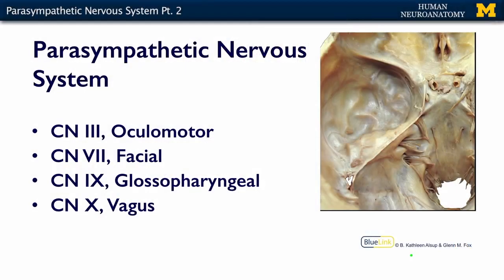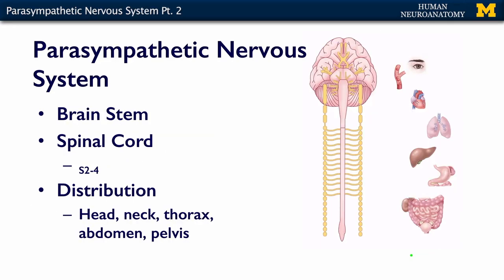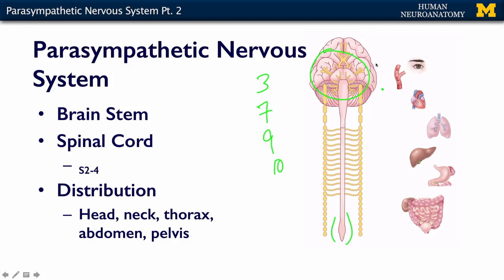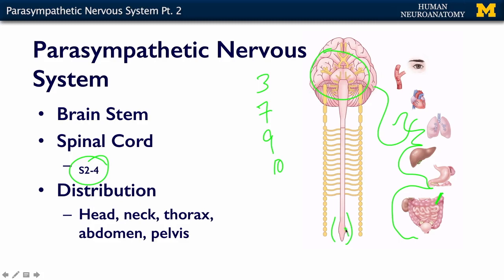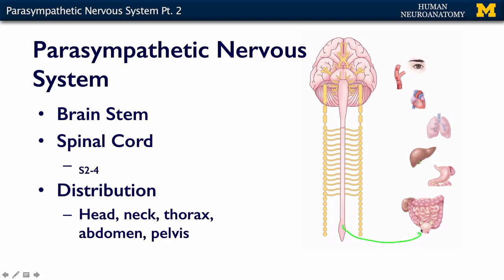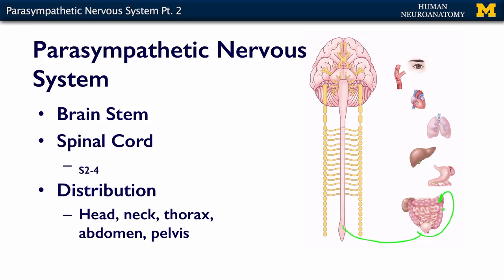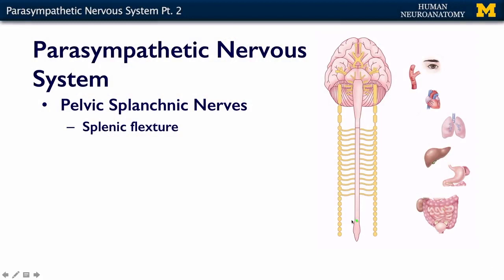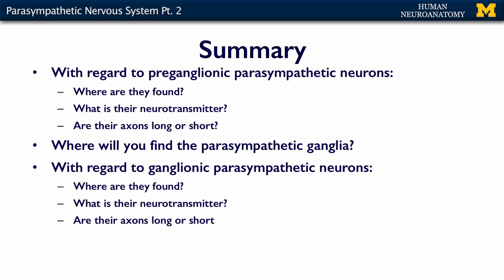Nervous System: Parasympathetic Nervous System (part 2)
A short lecture by Dr. Kelli Sullivan introducing students to the parasympathetic nervous system of the human body.